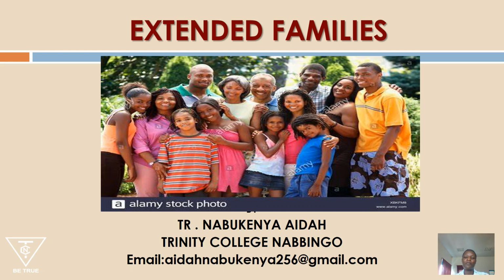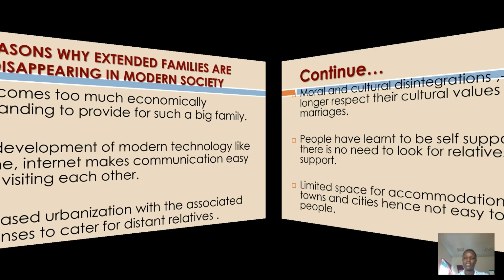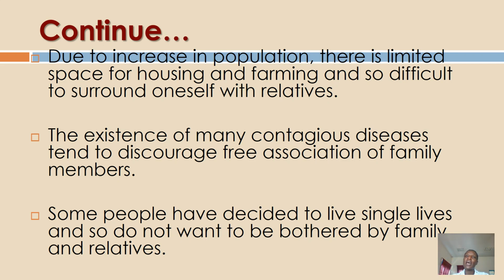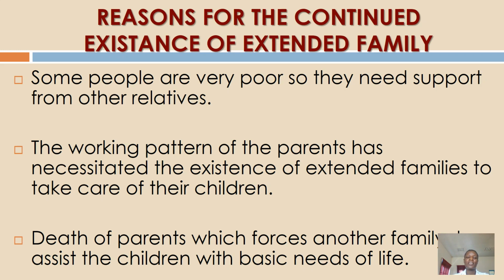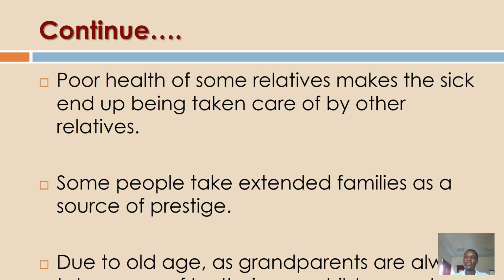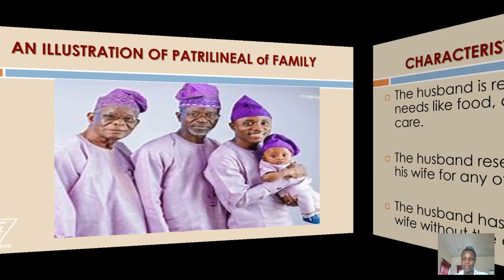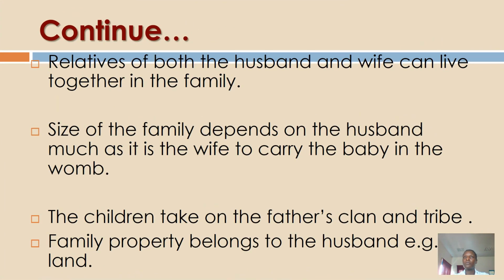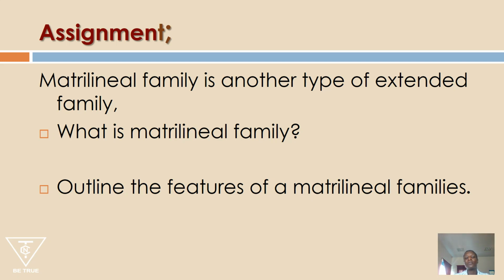S .3 CRE Extended Family By Nabukenya Aidah